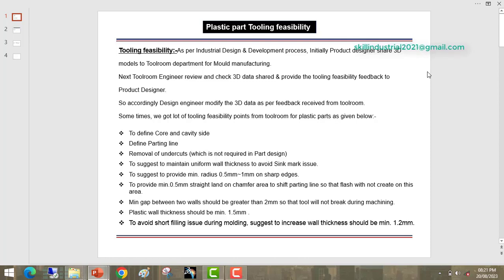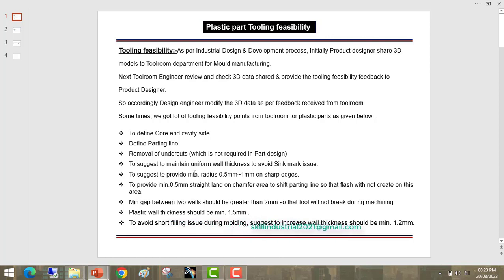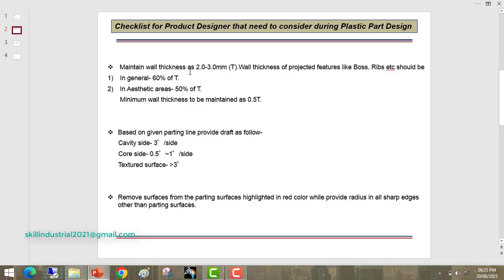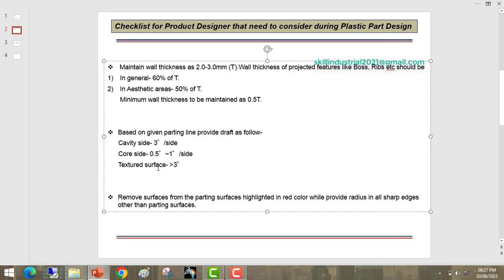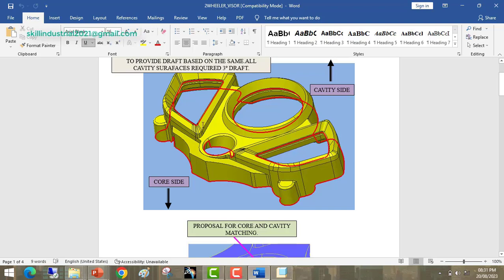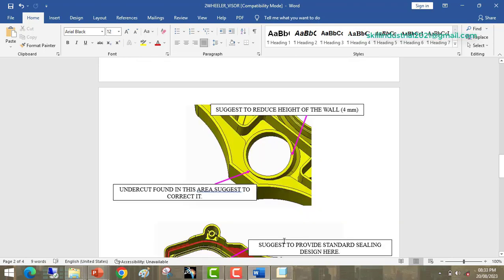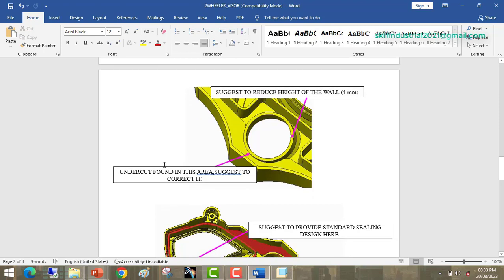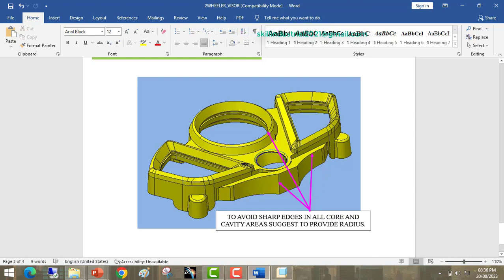Plastic Tooling feasibility-Part5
Plastic Tooling feasibility -Visor